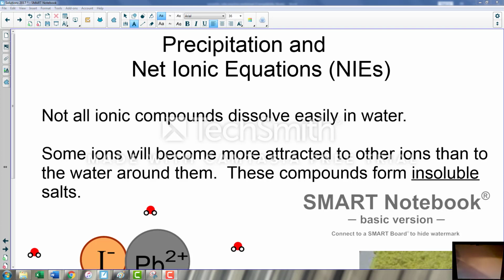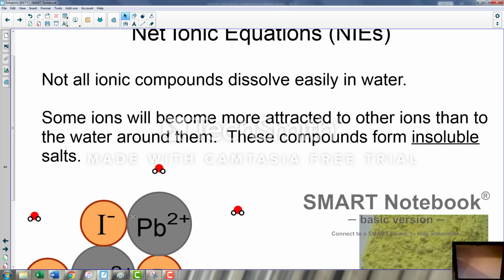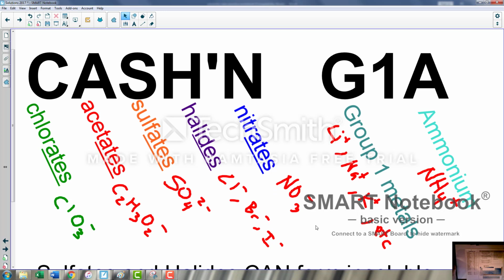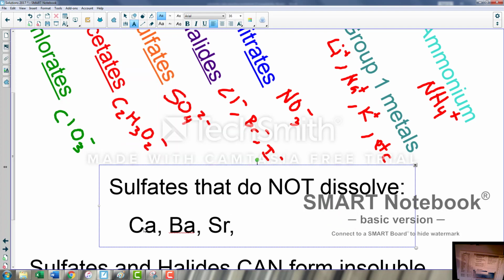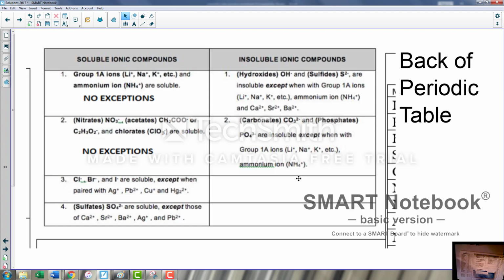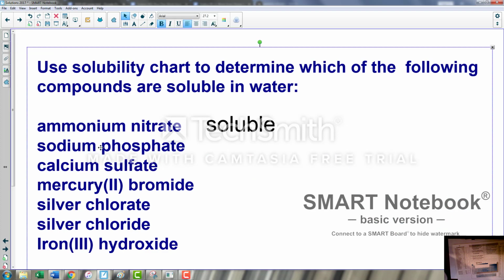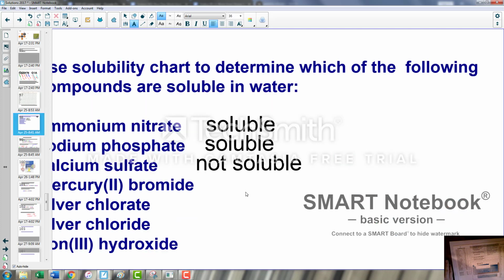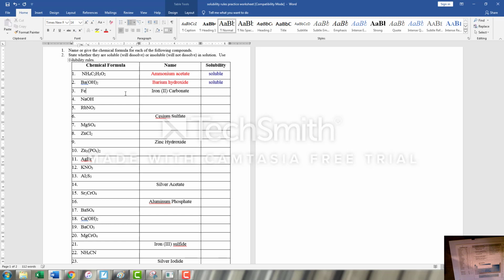solubility rules 2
Video describing solubility rules of ionic compounds.